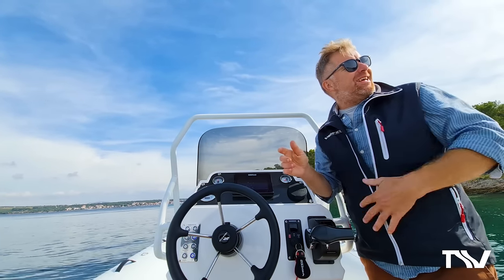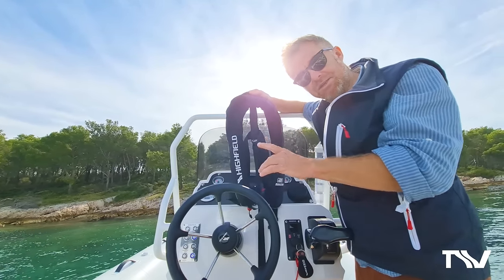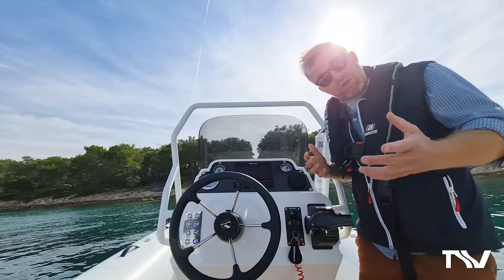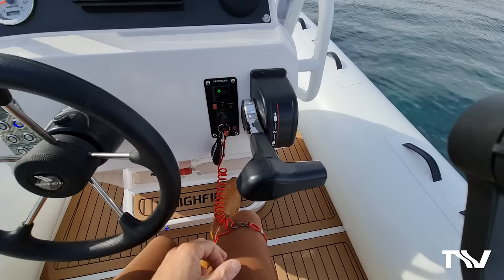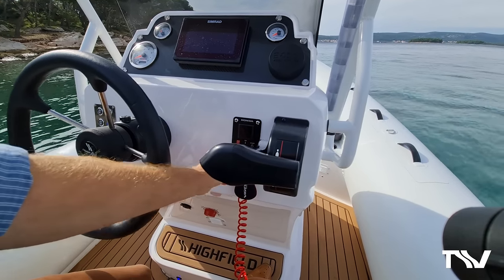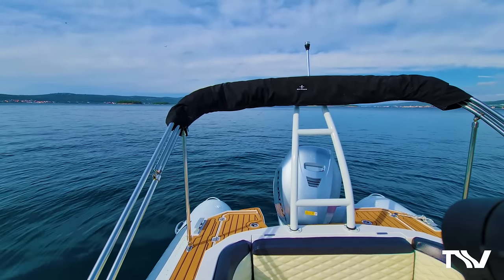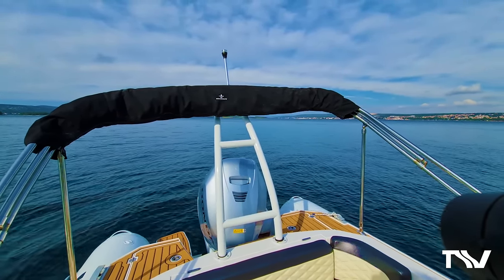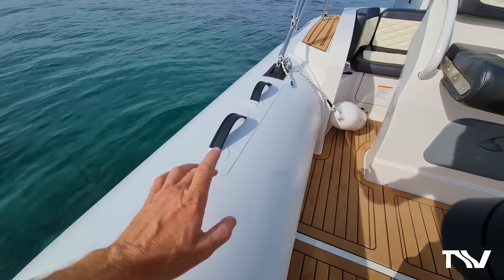Highfield TV - Ep.11 - Beginner's Boating 101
First time boater? In the first HFTV episode of 2022 we guide you through the key basic things you need to know before getting out on the water...